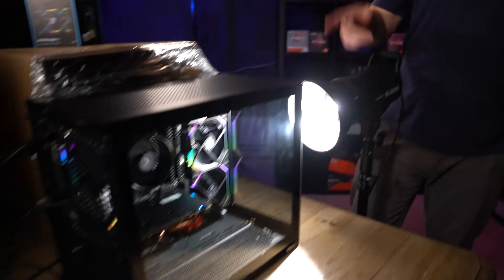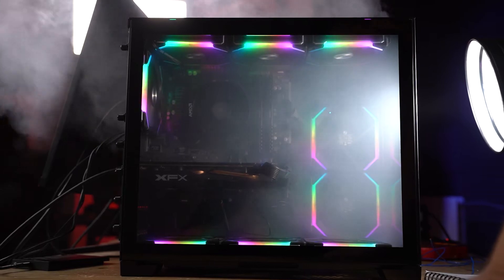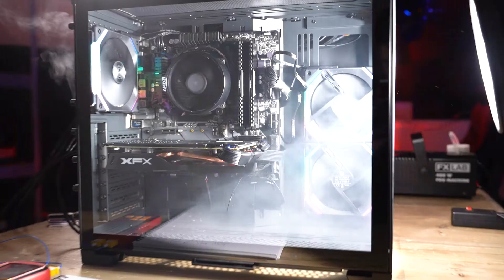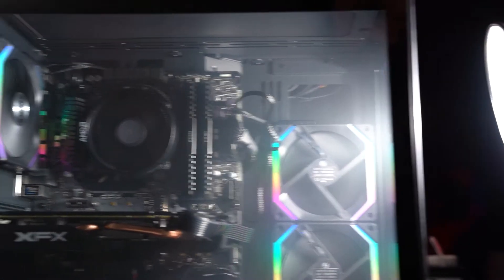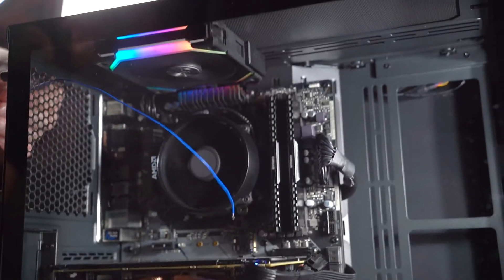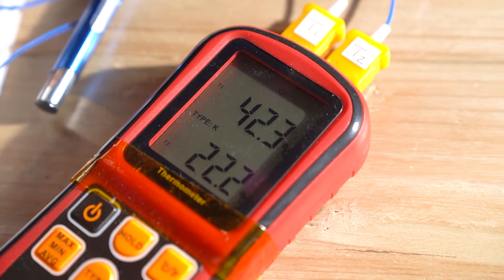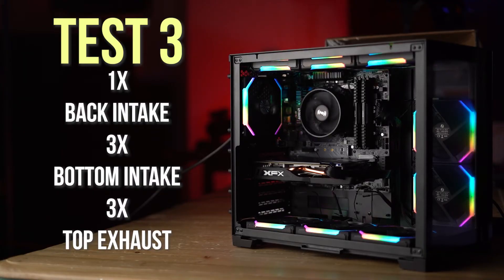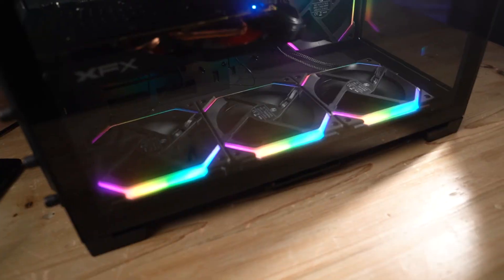LIAN LI 011 DYNAMIC MINI - Airflow and temperature testing - EPISODE 2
In this episode of our case testing series, Paul puts the LIAN LI 011 DYNAMIC MINI through it's paces, testing airflow, internal temperatures and more! We will be stress testing our CPU and GPU to get a max temperature and then measuring said temperatures whilst reconfiguring fan setups to see if we can better apply airflow throughout the case!

Lian Li UNI Fan SL120

Testing rig:
XFX Radeon RX 570
AMD Ryzen 5 1600
Corsair Vengeance LPX 16GB
ASRock B450M PRO4
Fractal Design Ion SFX 650G